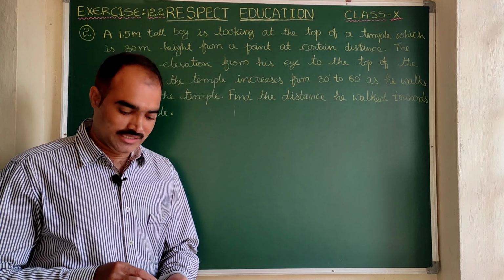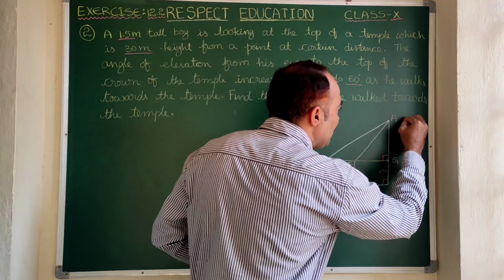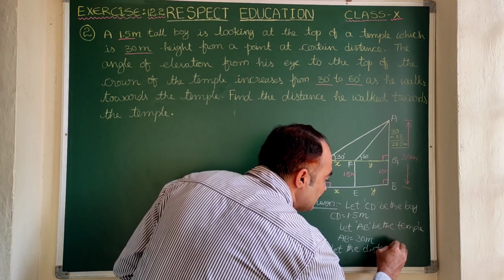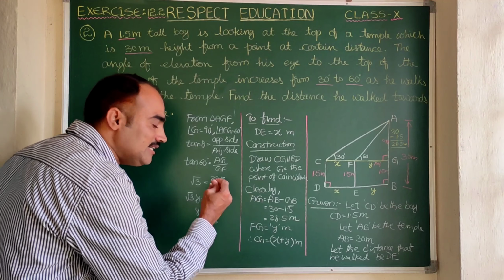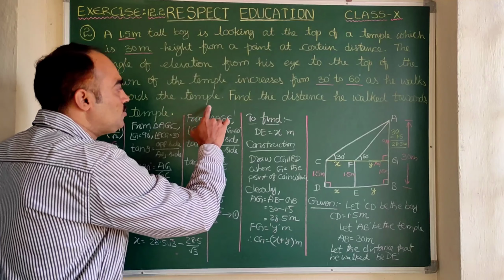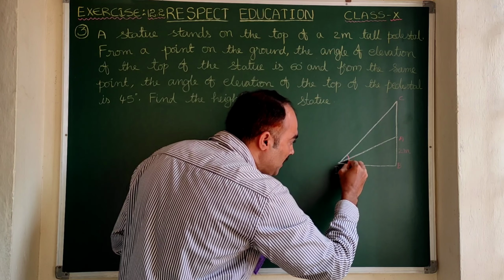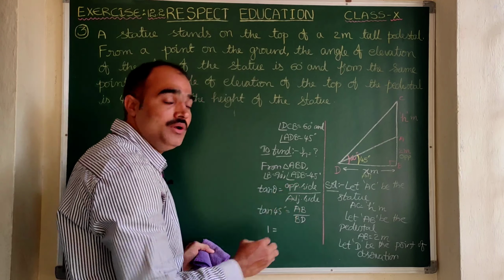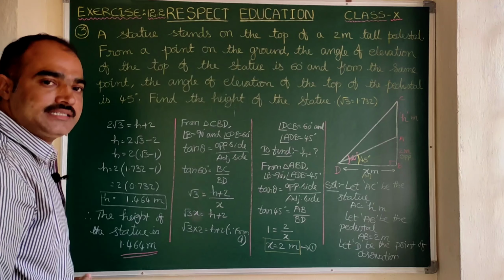Chapter:12| Applications Of Trigonometry| Exercise 12.2|Problem.No.2&3| Class 10 | Mathematics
Chapter:12| Applications Of Trigonometry| Exercise 12.2| Pro.No.2&3 | Mathematics

In this class we come to know the introduction and importance of Applications of trigonometry and solution of Problem number 2 & 3 of Exercise 12.2 in a clear and detailed manner.

Regards,
Respect Education.